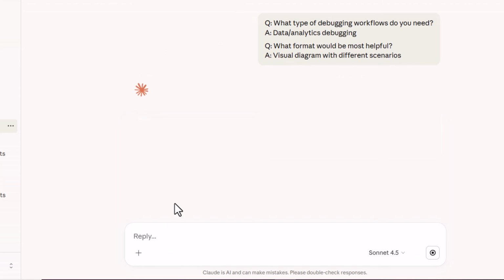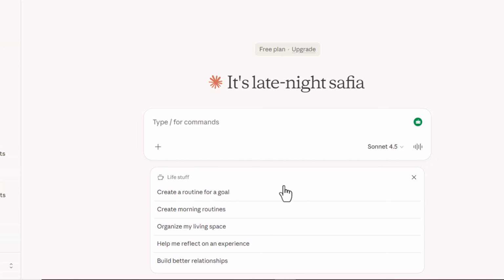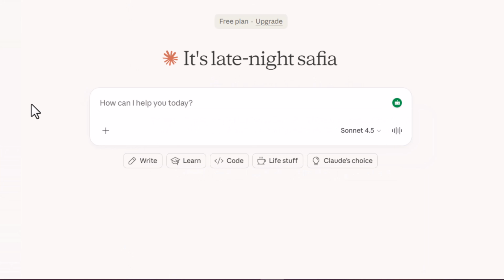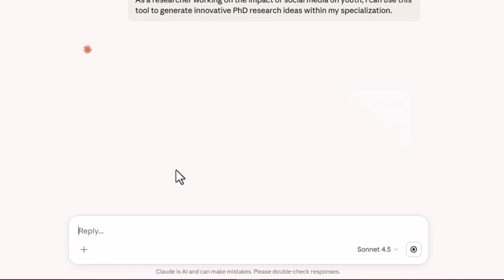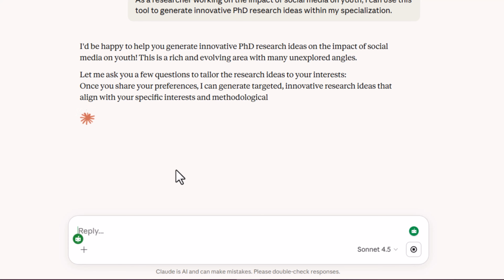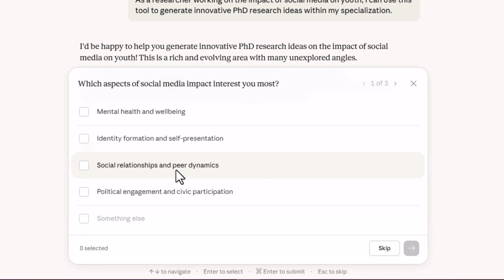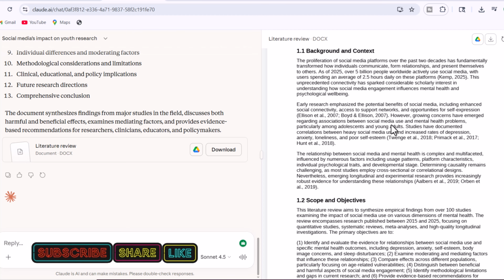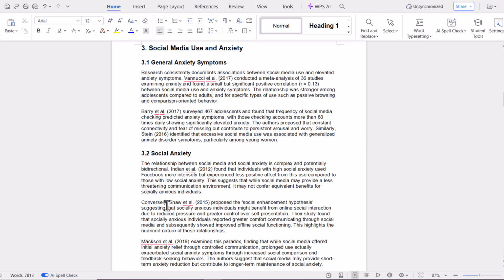How to Write a Complete Research Paper from Literature Review to Final Draft with Claude Free Method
How to Write a Complete Research Paper from Literature Review to Final Draft with Claude (Free Method)academicwriting
FREE for Research
In this video, you’ll learn how to write a complete research paper from literature review to final draft using Claude — completely free. This step-by-step guide is designed for Master’s and PhD students, researchers, and academic writers who want to speed up their research workflow without compromising quality.